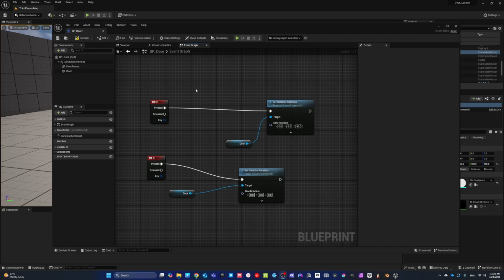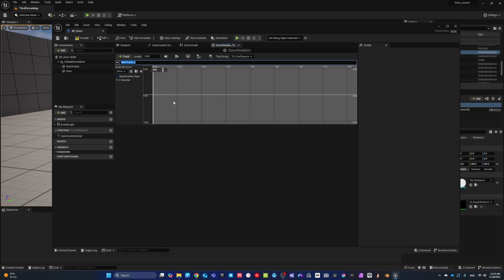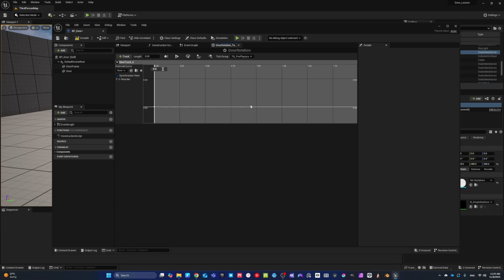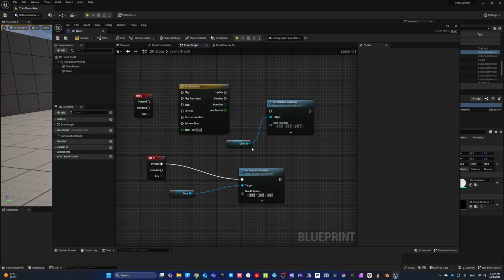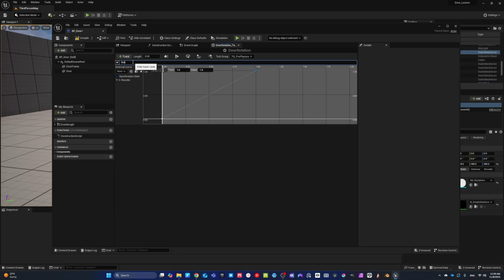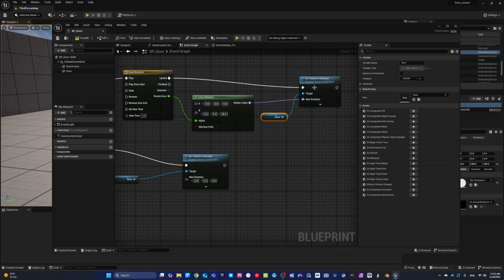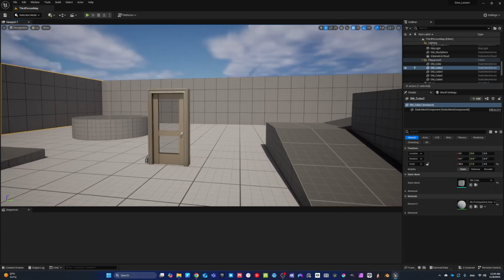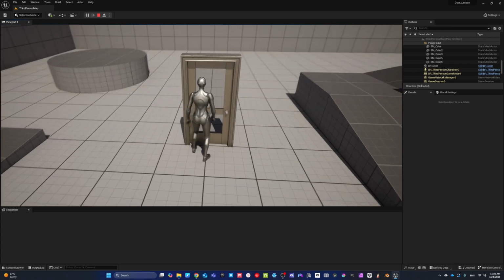UE Door P2